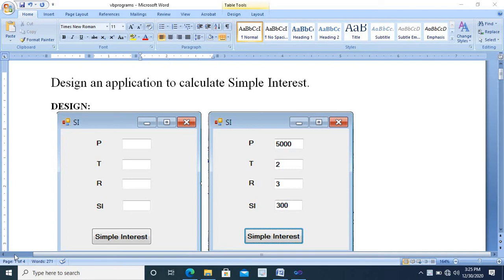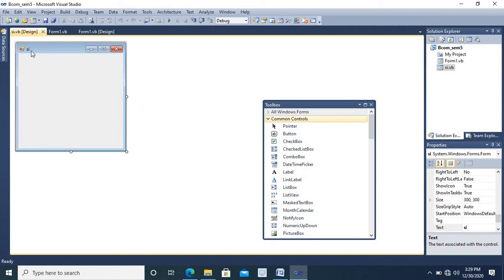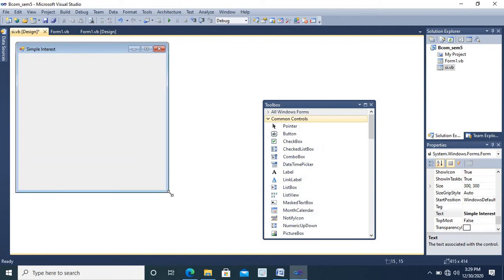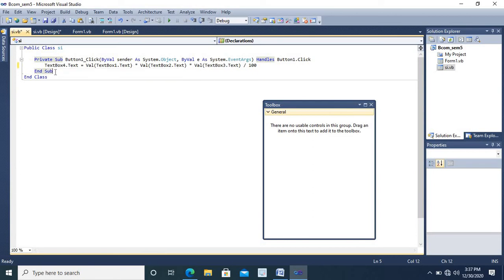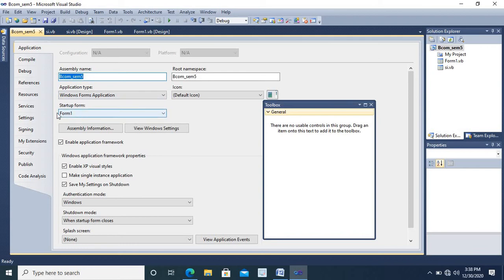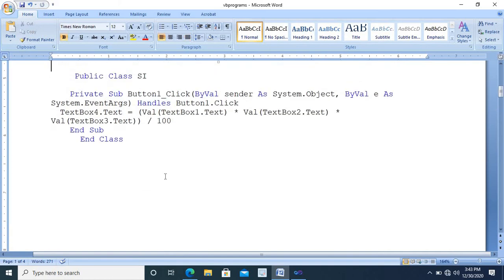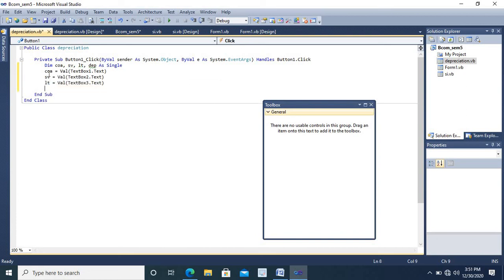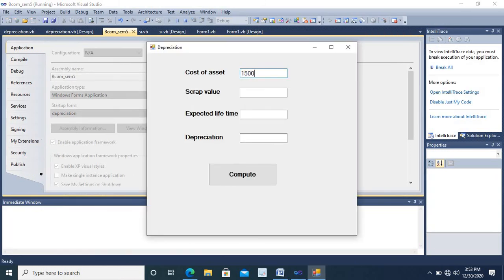Class5 Module4 Sequential Programs